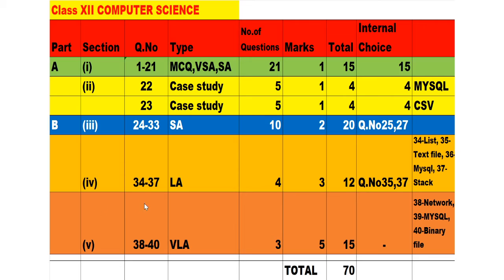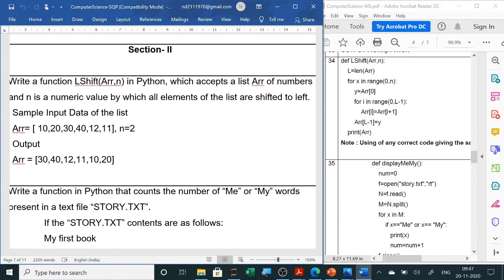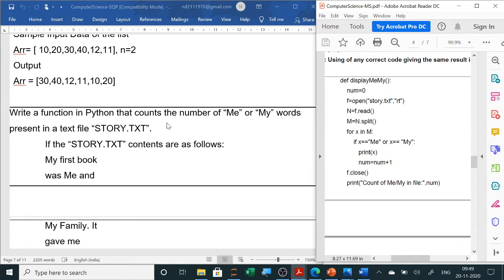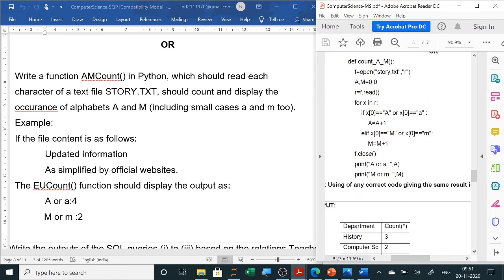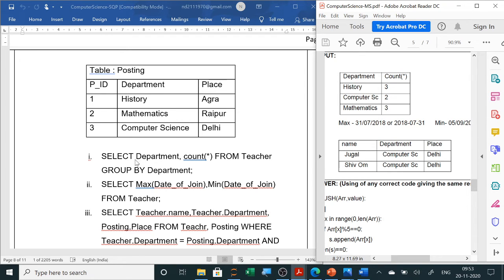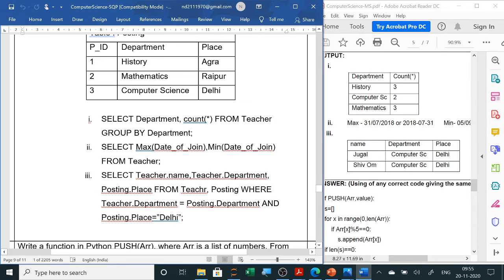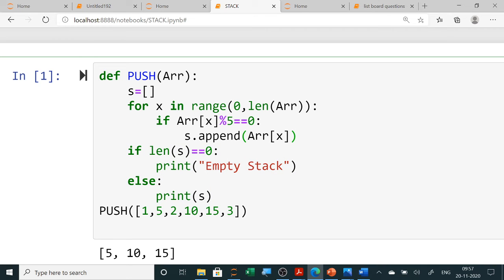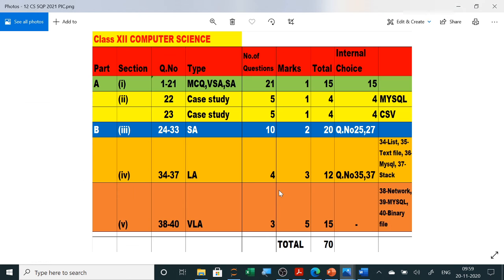12 CS PART B SECTION 4 CBSE SQP | 3 MARKS QUESTION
Class: XII Session:
Computer Science (083)
Sample Question Paper (Theory)
Maximum Marks: 70 Time Allowed: 3 hours
General Instructions:
1. This question paper contains two parts A and B. Each part is compulsory.
2. Both Part A and Part B have choices.
3. Part-A has 2 sections:
4. Part - B is Descriptive Paper.
5. Part- B has three sections
a. Section-I is short answer questions of 2 marks each in which two question have internal options.
b. Section-II is long answer questions of 3 marks each in which two questions have internal options.
c. Section-III is very long answer questions of 5 marks each in which one question has internal option.
6. All programming questions are to be answered using Python Language only
NANDINI 12COMPUTER 12CS CBSE SQP#2021#SOLVED QP